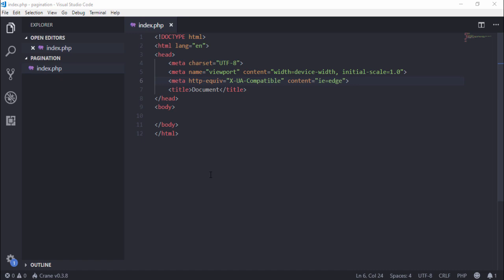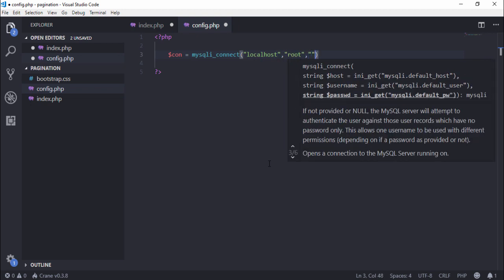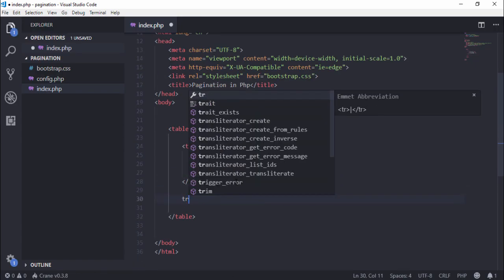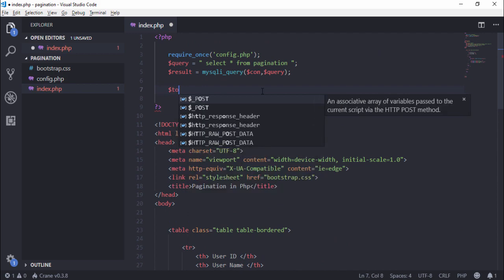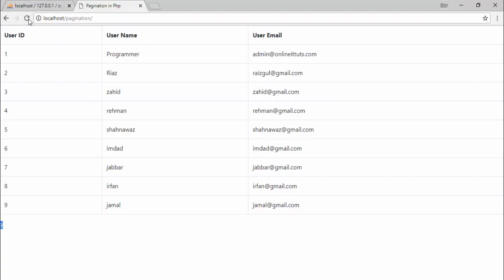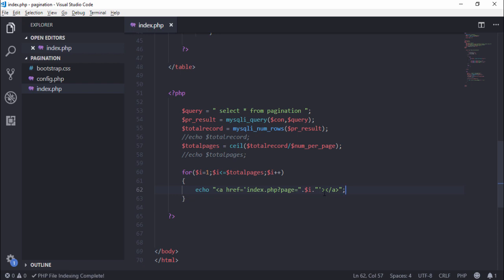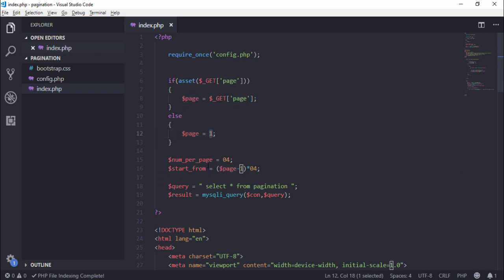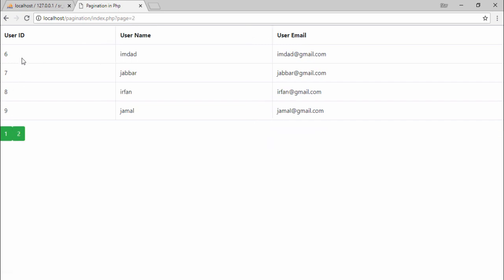How to Make Pagination in PHP with MySQLi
Learn How to Make Pagination in PHP with MySQLi, Basically, Pagination represent Numbers of Records. If you want to display specific numbers record on the browsers  you need to use pagination.

If you want to get idea how you can do that, then you need to follow on my video tutorial, I have explained you how you can display the database record on the HTML tables, once you do that, then you will able to learn how to use pagination to display specific numbers record on the web.